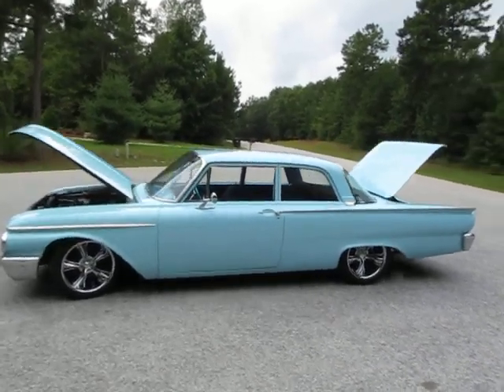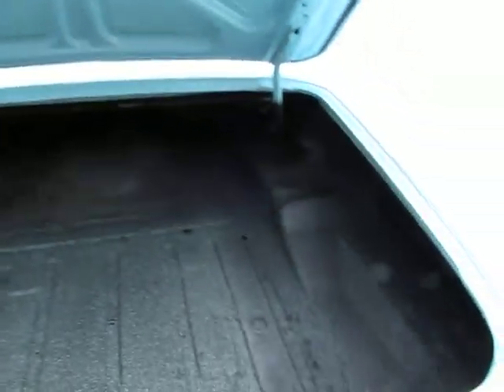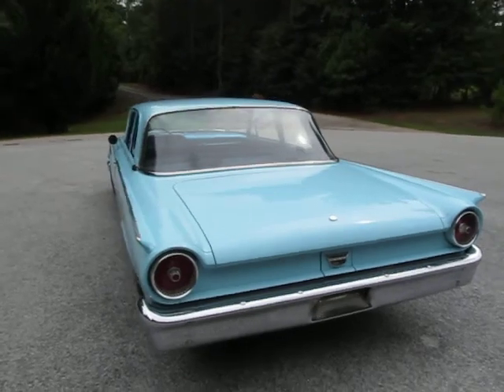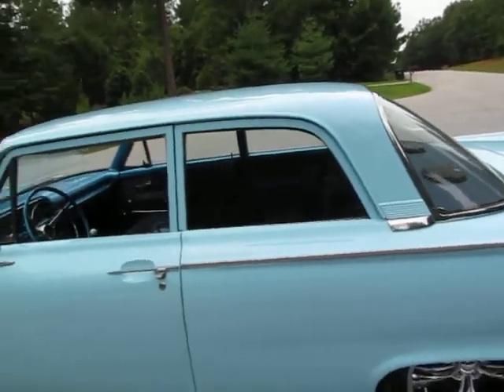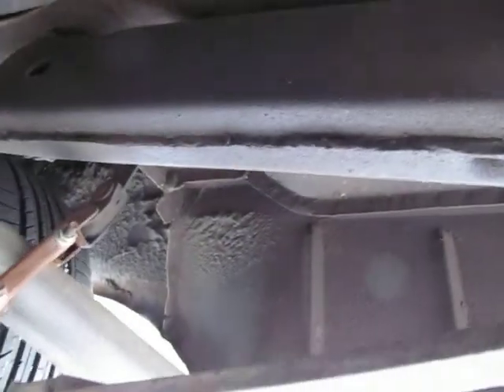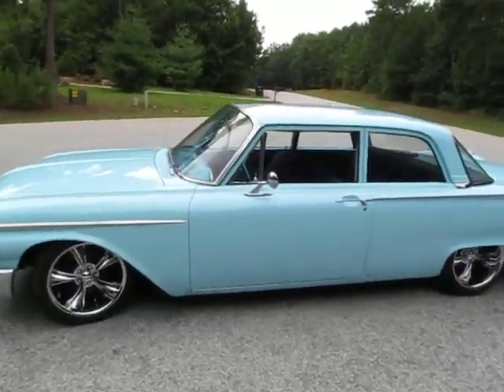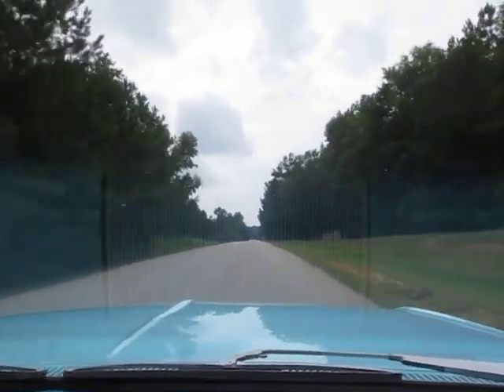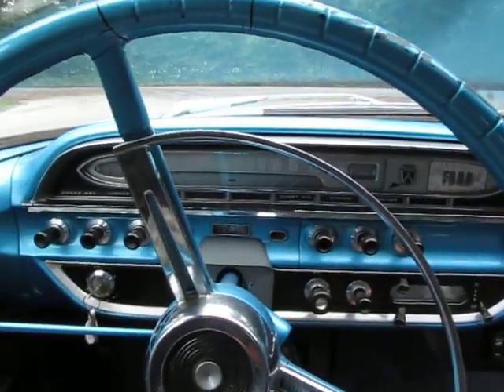1961 Ford Fairlane 500